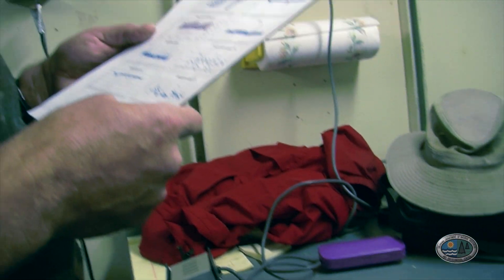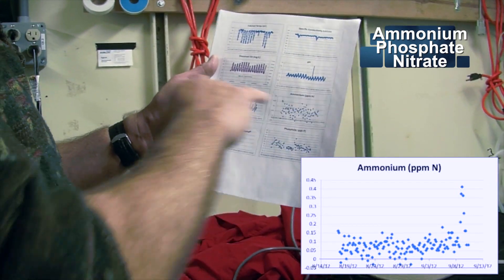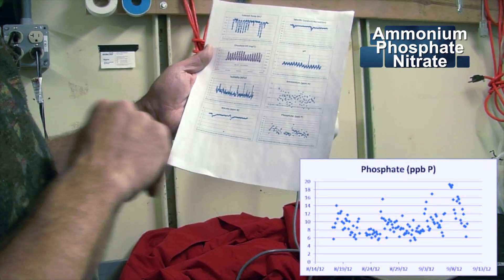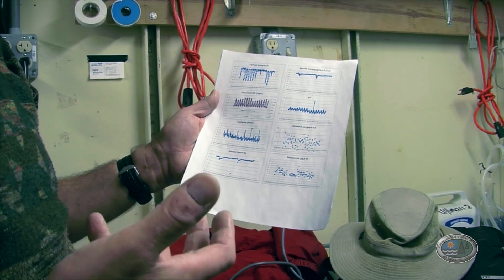Water Quality Monitoring on the Nanticoke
Water Quality Monitoring is an important part of keeping our waterways and estuaries clean.